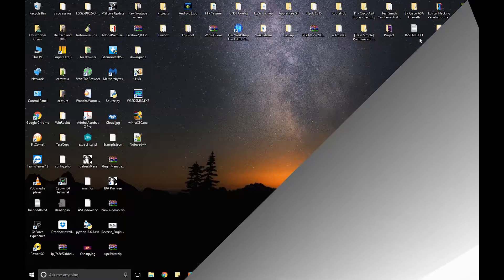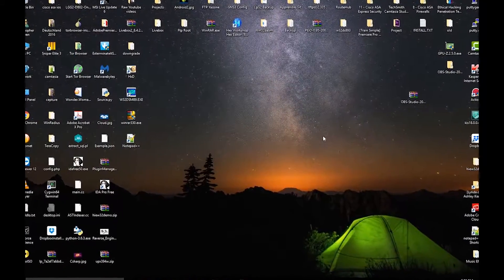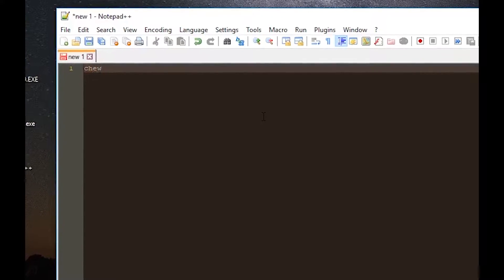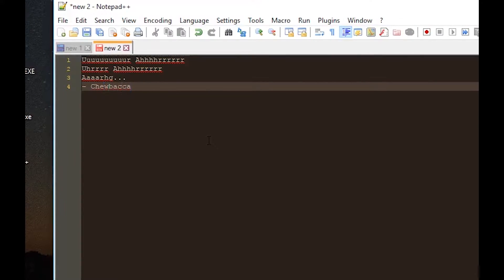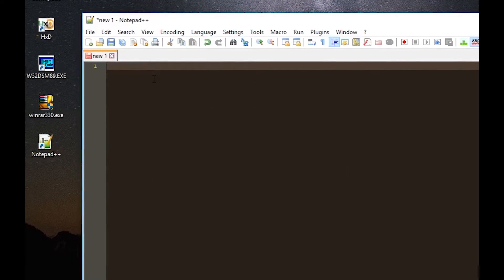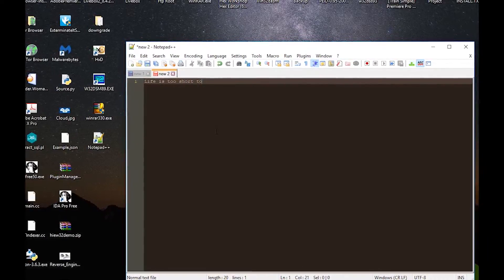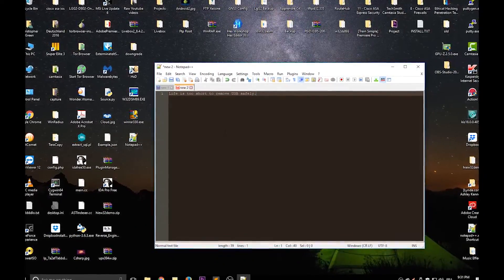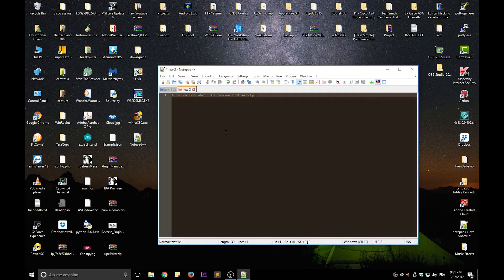Notepad++ Easter Eggs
Open a file with Notepad++.
Type ‘Chewbacca’.
Select ‘Chewbacca’.
Press ‘F1’.

Instead of ‘Chewbacca’, try ‘random’.